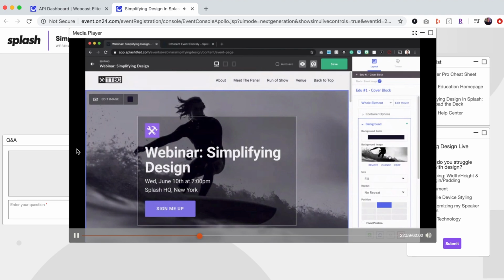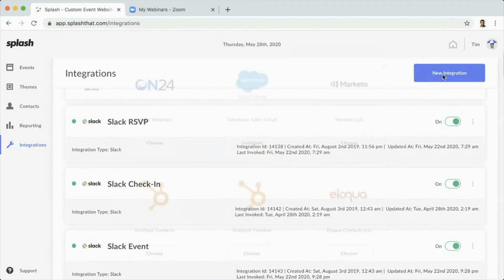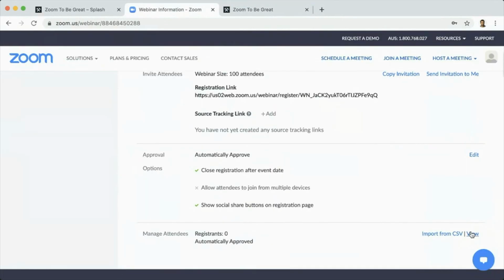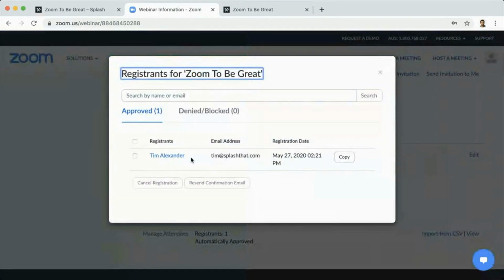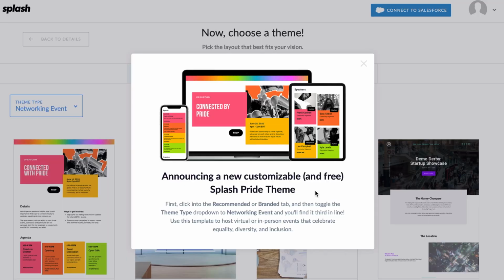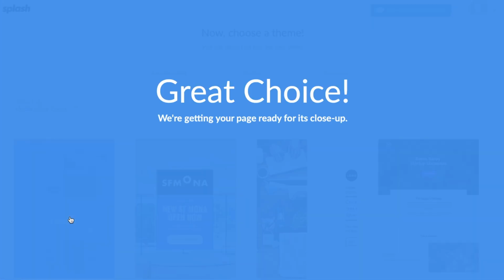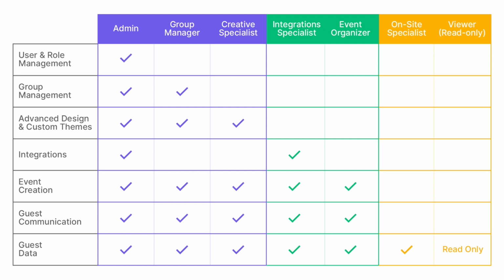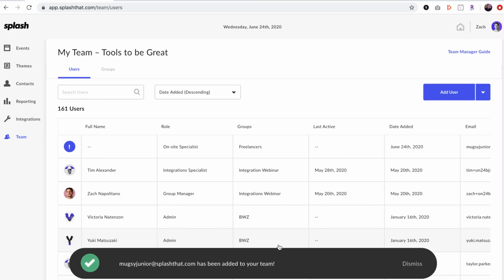Splash Product Release | June 2020 | Event Marketing Platform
Splash's June 2020 product release helps teams run amazing virtual events.

You can now use our virtual event branded theme for Pride Month events. We also launched beta programs for ON24 and Zoom Webinar integrations, plus a beta program for our Virtual Event Page touchpoint — a game-changing destination for virtual events that lets you easily measure event results.